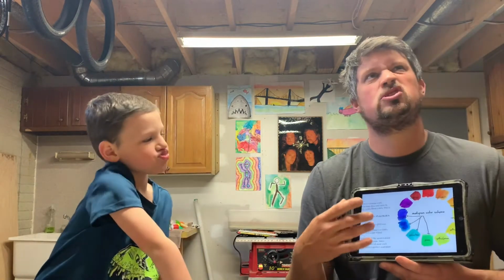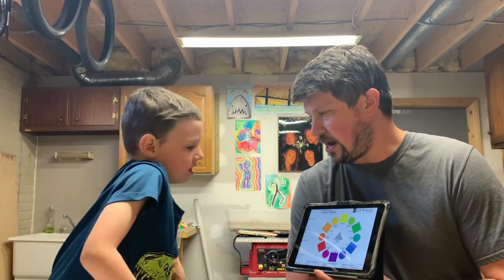Abstract Designs & Analogous Colors with Mr. Vance, Johnny & Jonesy the Kitten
This week we cover analogous color schemes and create some basic but fun abstract geometric designs. Plus our new kitten Jonesy makes an appearance.